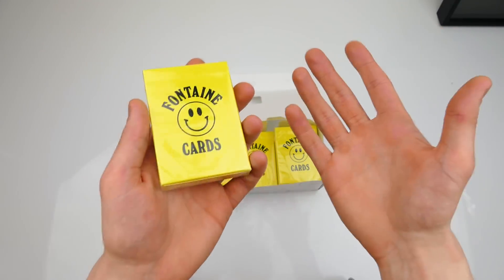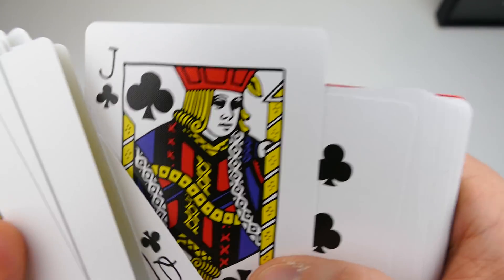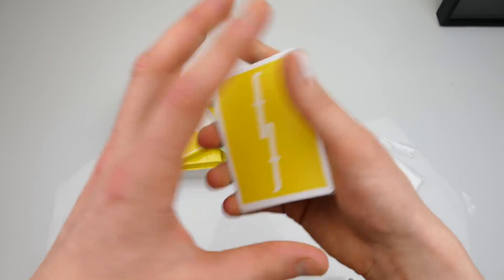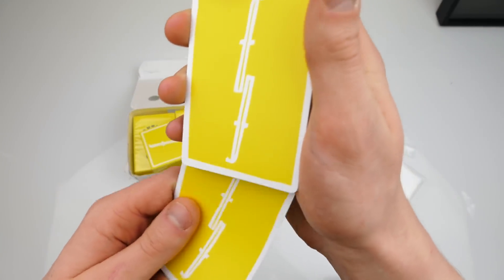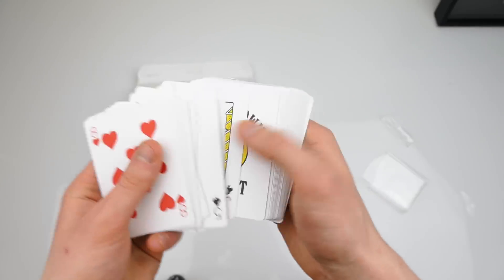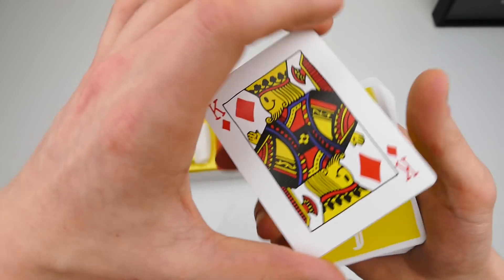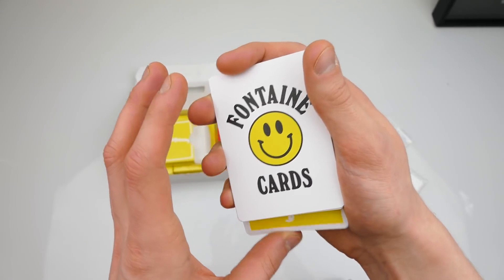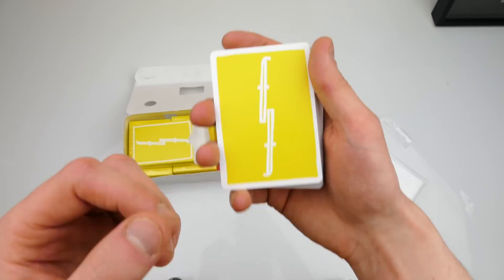FONTAINE CARD TRICKS | TheRussianGenius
Appreciate everyone who buys a deck, thank you for the support! Because of you, I'm able to do this.